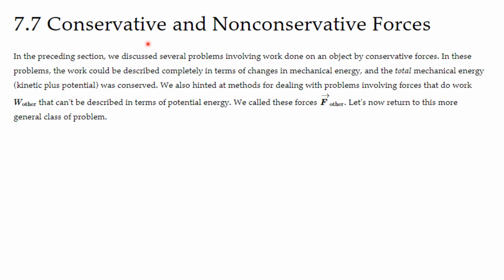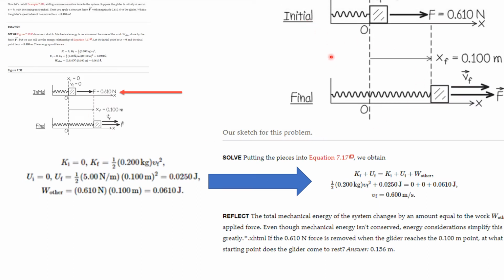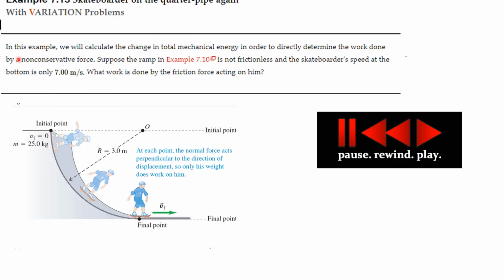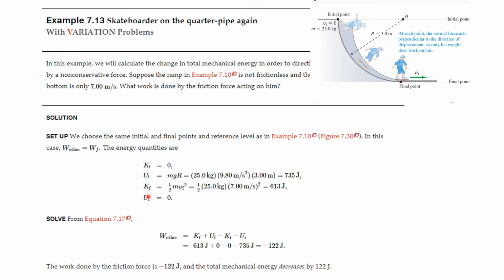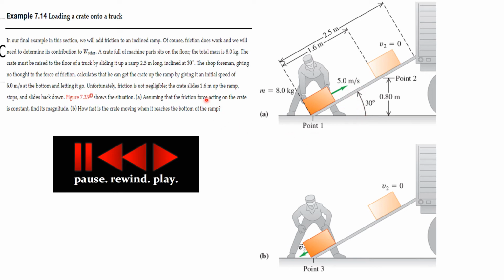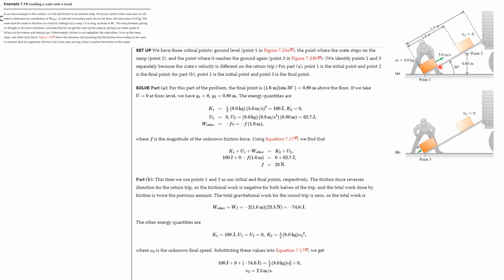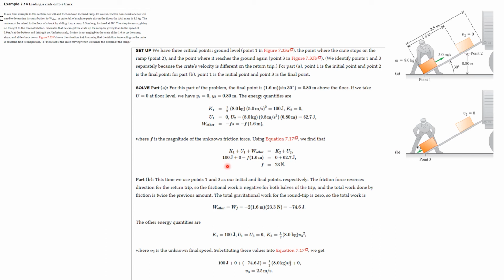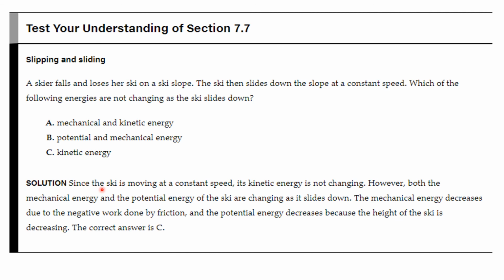1120 General conservation of Energy including non coservative forces